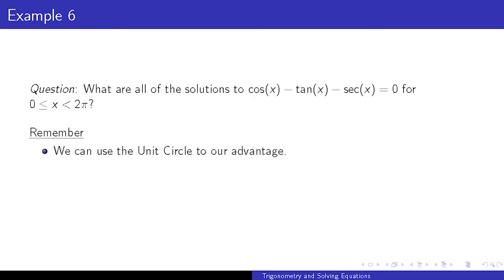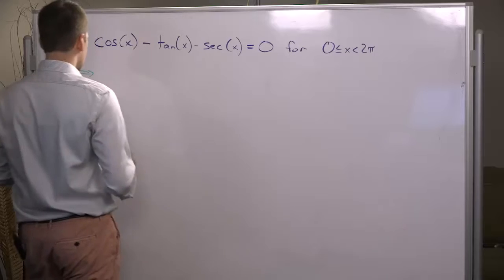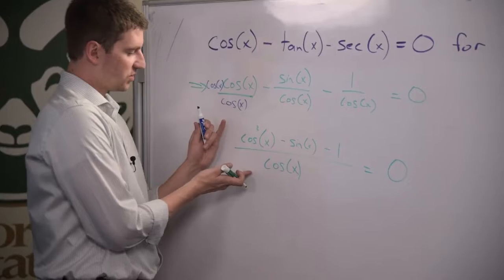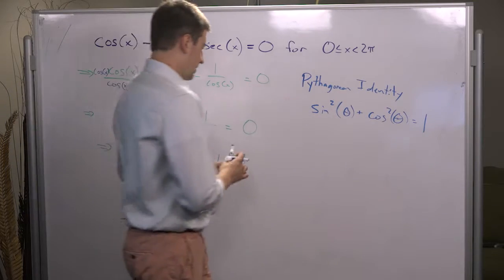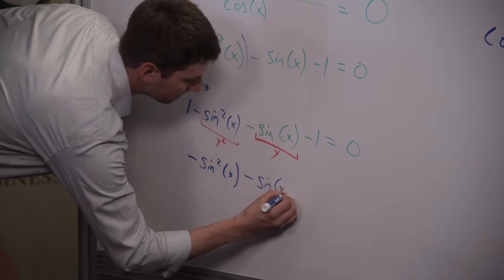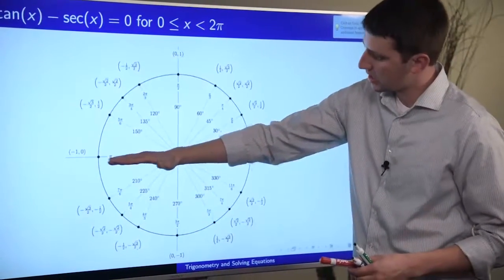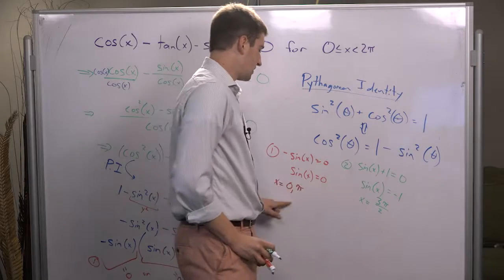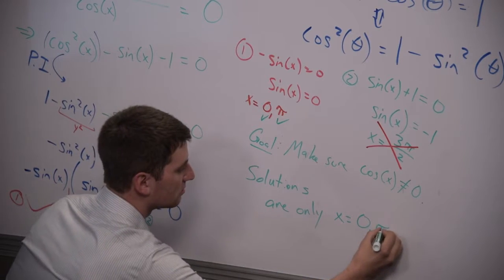MATH160TrigSolvingEquations q6 exp